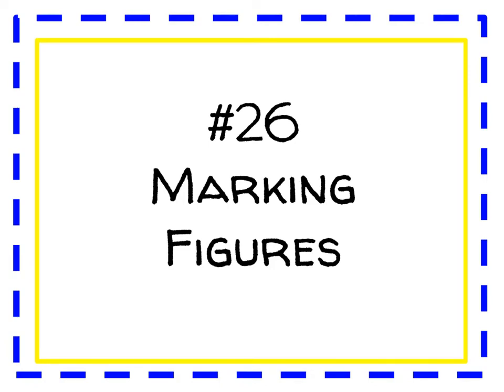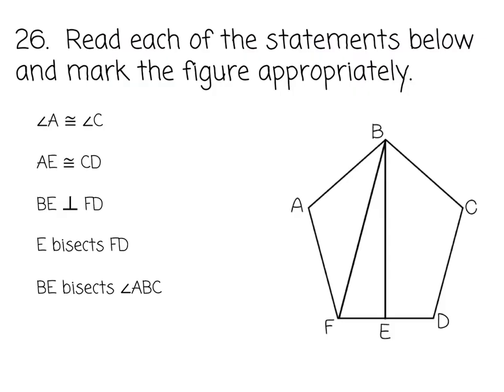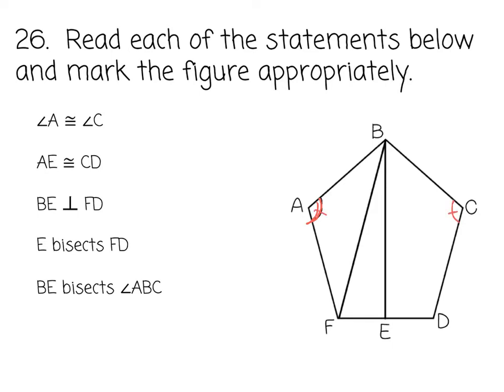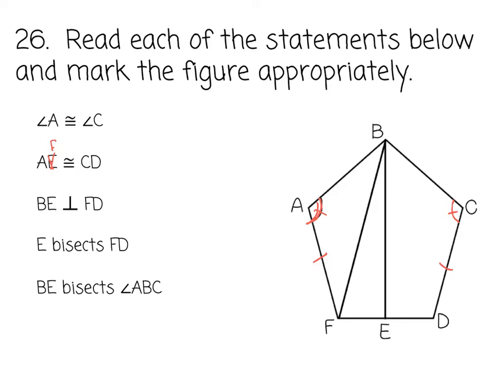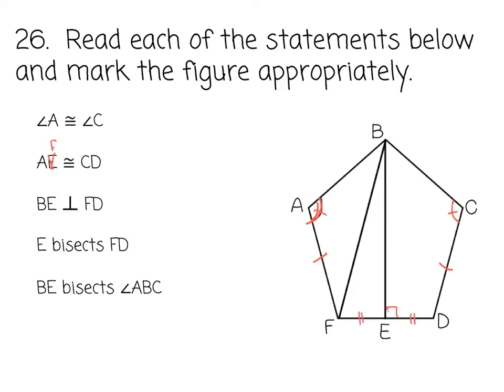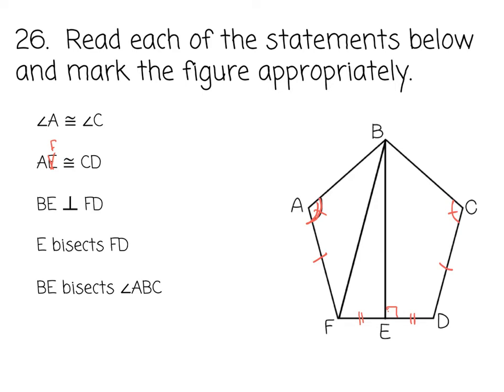26 Marking Figures